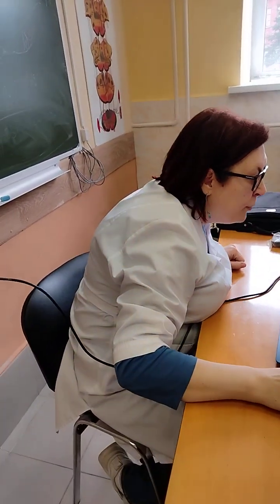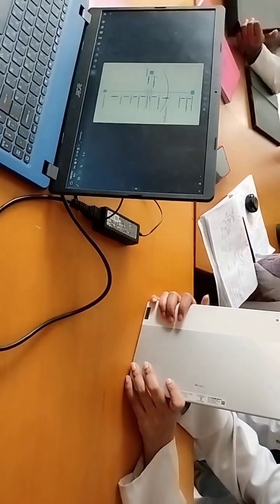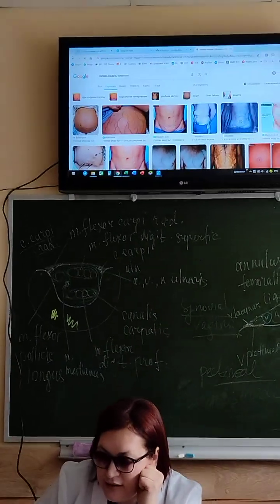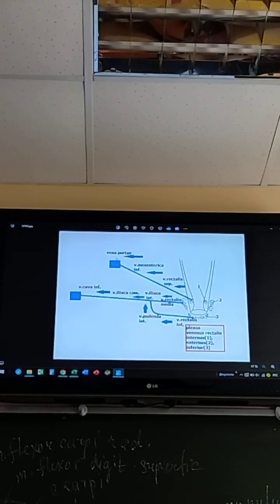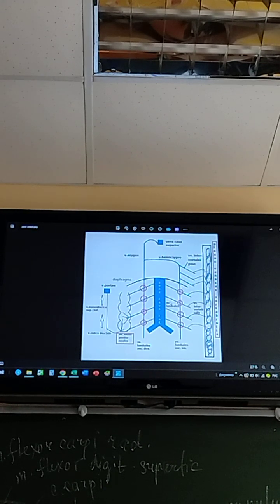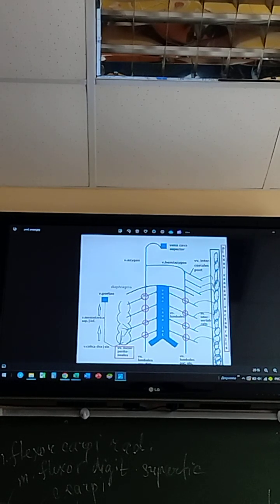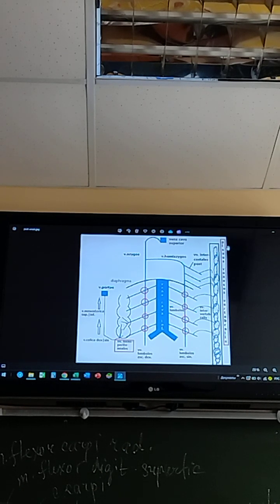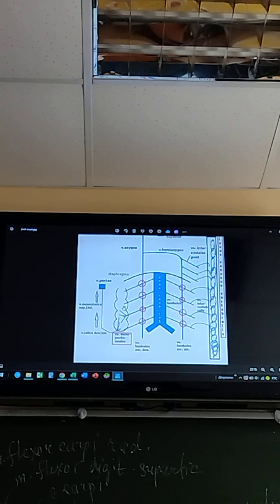Tributaries of portal veins